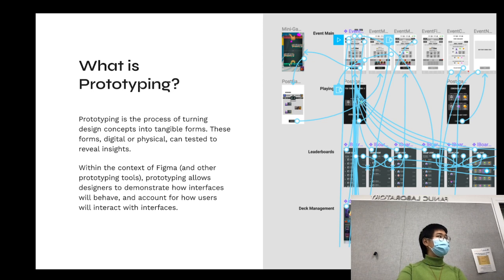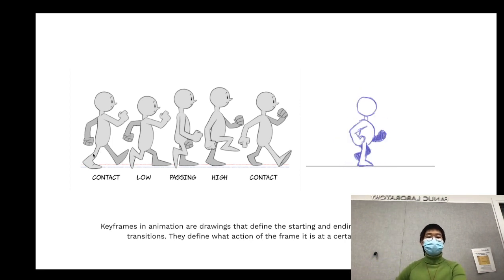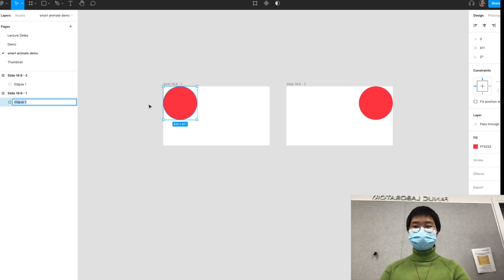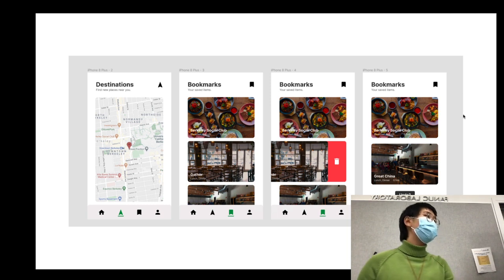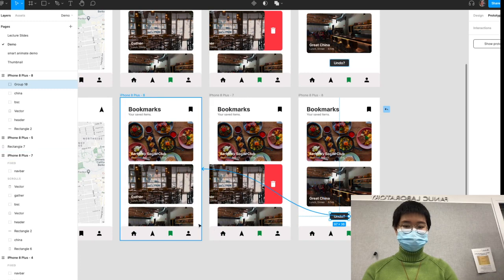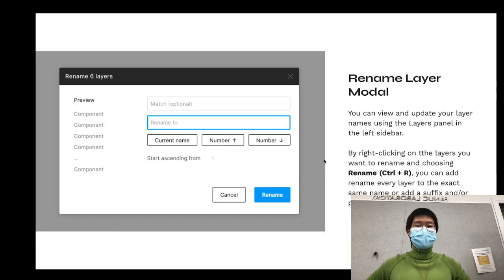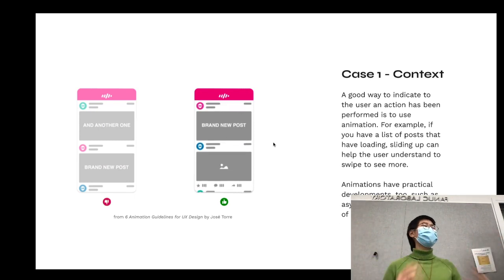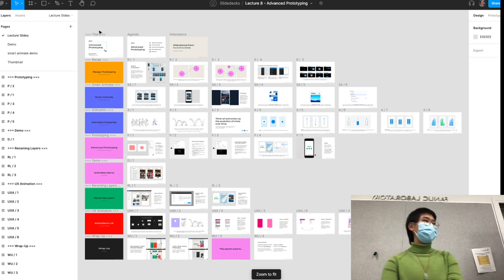Lecture 8 - Advanced Prototyping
Lecture 8 of Figma Decal. Revisiting prototyping to dive more deeply into smart animate and UX animations.

Created by Myles Domingo